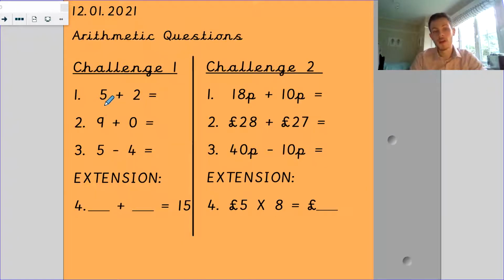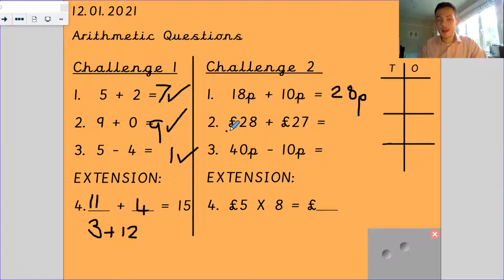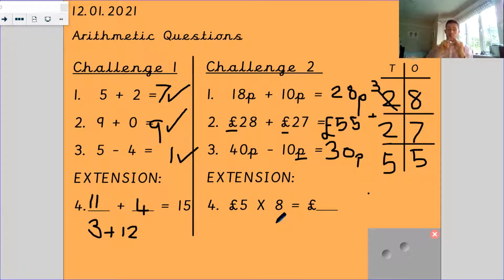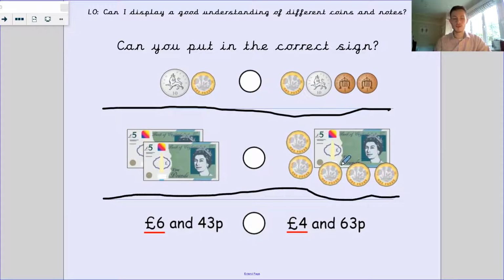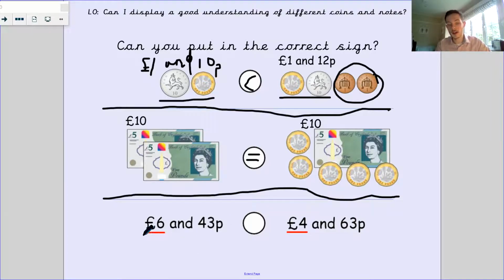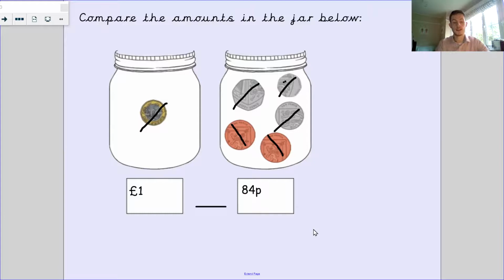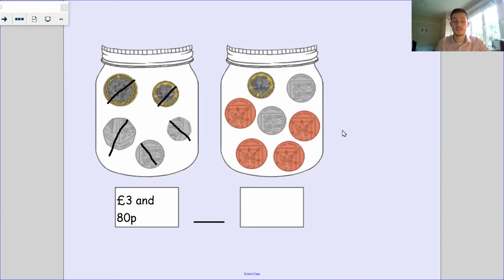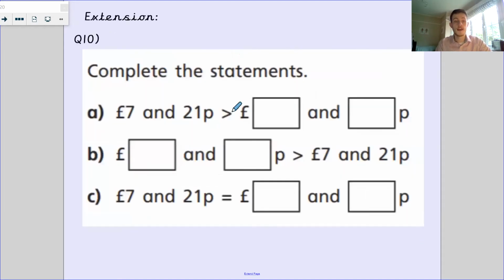Year 2 - 12th January - Da Vinci - Maths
In today’s maths lesson, Mr Watkiss will show you how to count money using the crossing off method and compare amounts using the more than, less than and equals to signs.